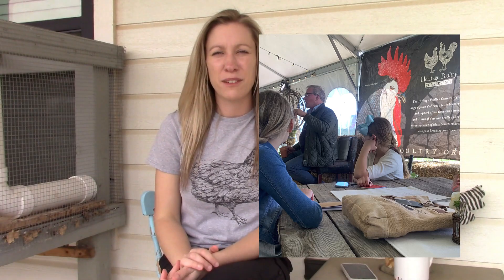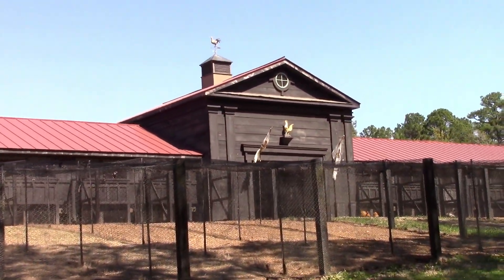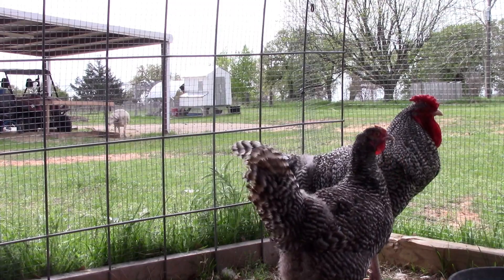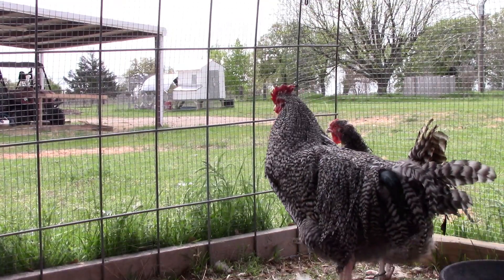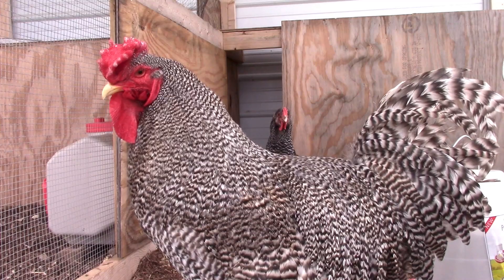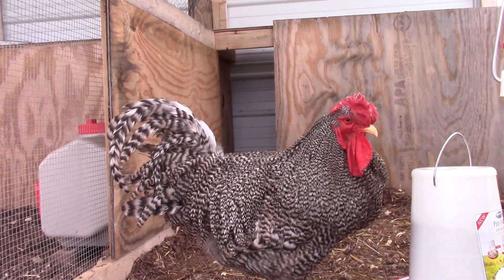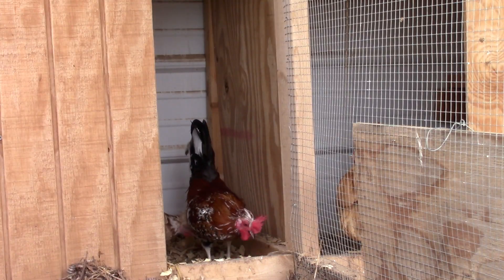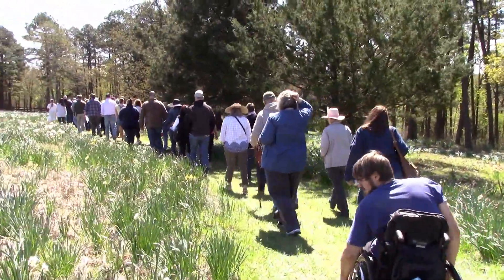Trip to Moss Mountain Farm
Moss Mountain Farm is located near Little Rock Arkansas and is home to the famous P Allen Smith! For those who do not know him, he started a gardening show that ran for 15 seasons starting in 2000. It was one that my family greatly enjoyed, so last year when we heard you could go visit his beautiful home to meat him AND talk about chickens!! The whole family went. This year we went back to get a special kind of heritage breed, but we came back with some pretty amazing and rare finds! They barely all fit in the car! Erik held some in his lap for the whole 6 hour trip, but I regret nothing. Thank goodness Allen started the Heritage Poultry Conservancy and has dedicated his life to preserving these threatened breeds.